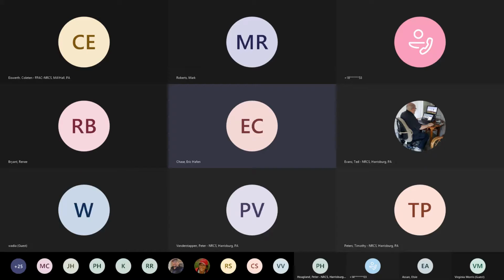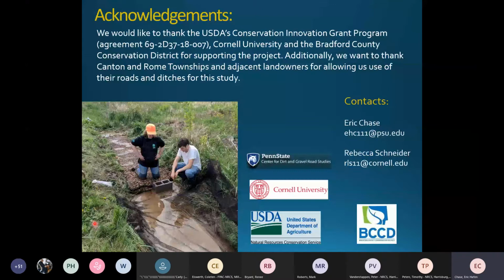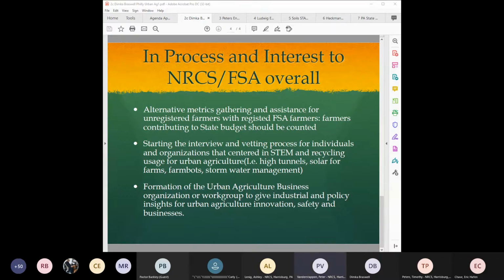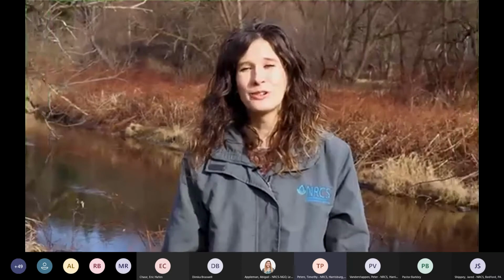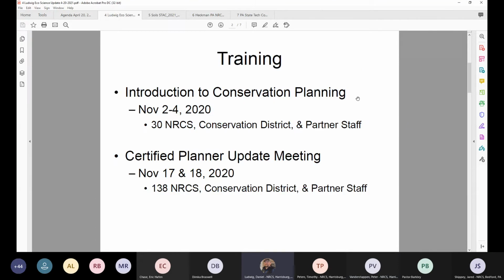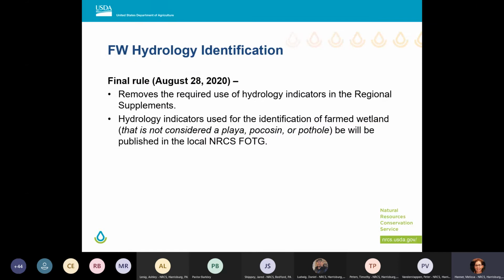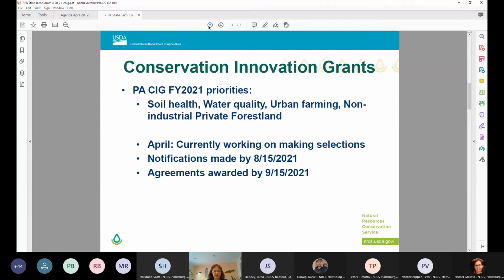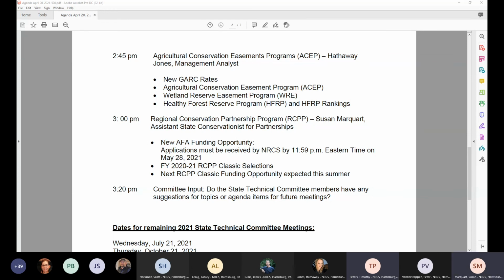State Technical Committee Meeting Recording 04/20/2021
Per section 1446 of the 1990 Farm Bill, the Pennsylvania USDA established a technical committee to provide advice for technical considerations and technical guidelines necessary to implement conservation provisions of USDA legislation. The committee also helps assure that Civil Rights requirements in Program Delivery are met. The NRCS State Conservationist chairs the committee.

Additionally, the State Technical Advisory Committee provides recommendations on a number of issues within a variety of conservation programs. Although the State Technical Advisory Committee has no implementation or enforcement authority, USDA gives strong consideration to the Committee's recommendations.